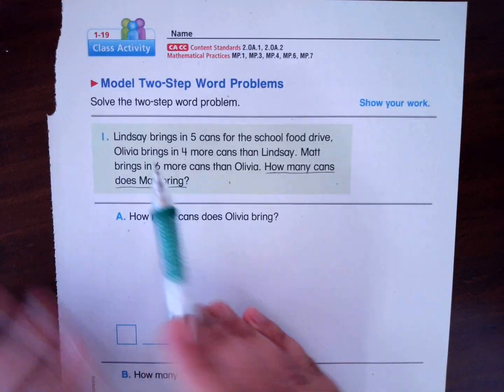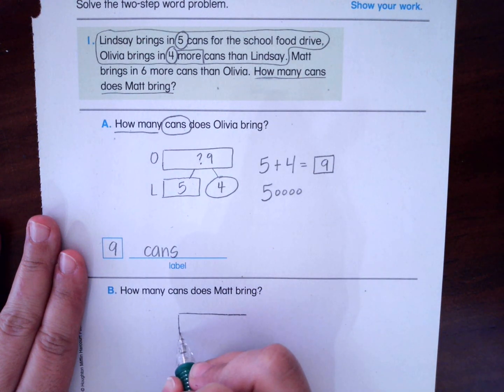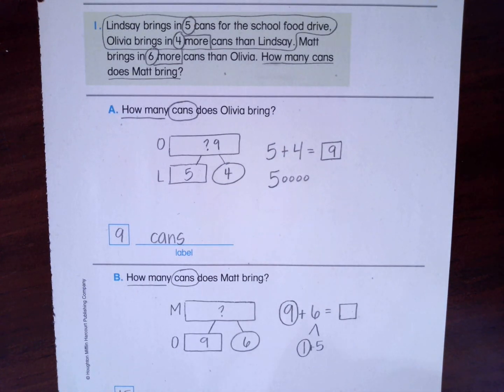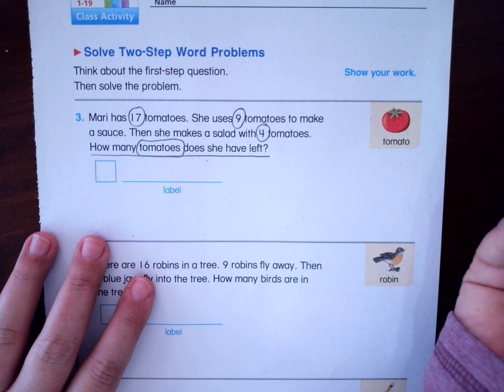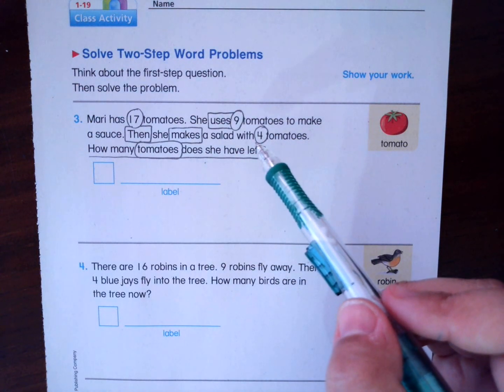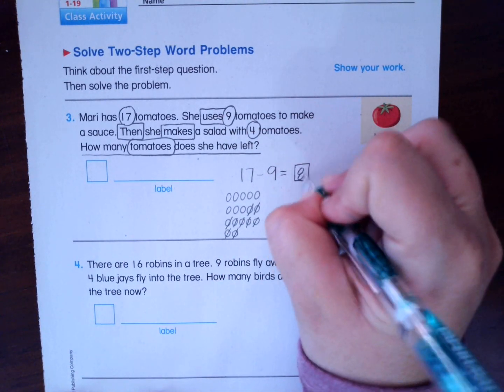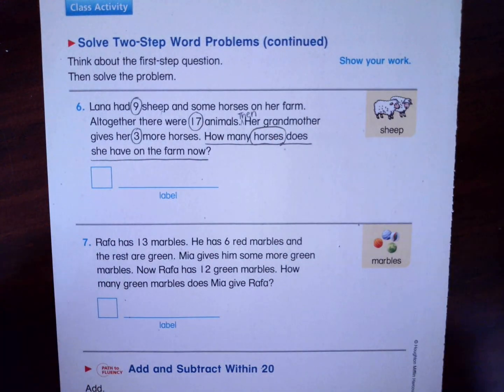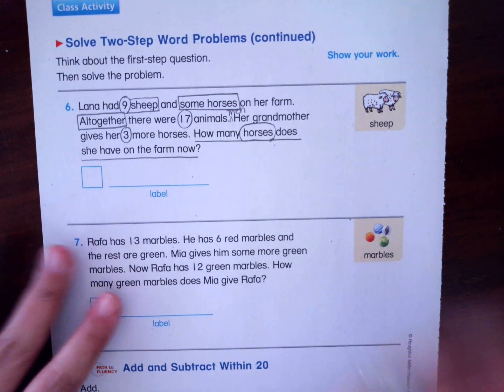Unit 1, Lesson 19 Math (2nd)